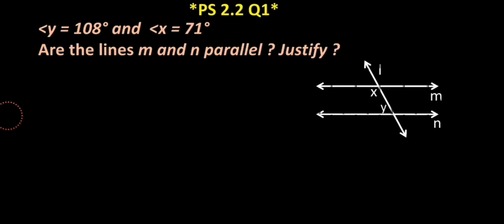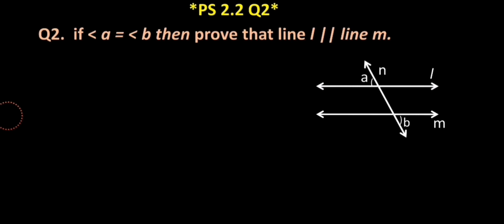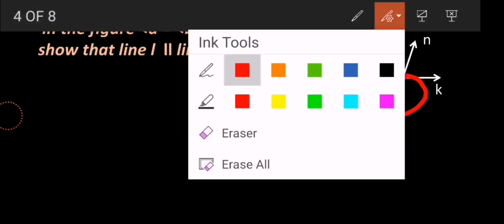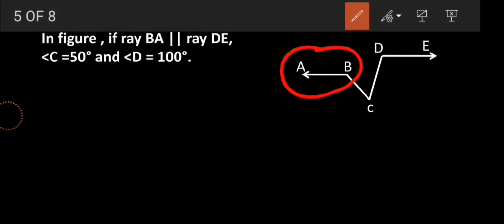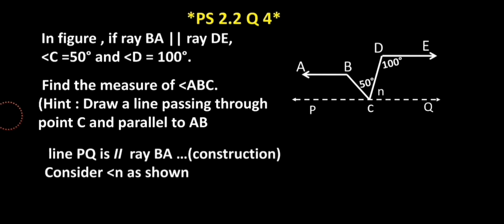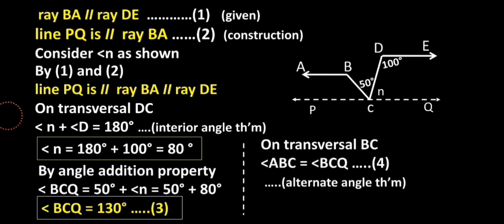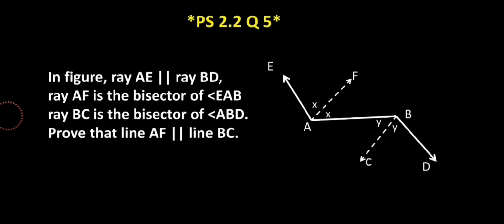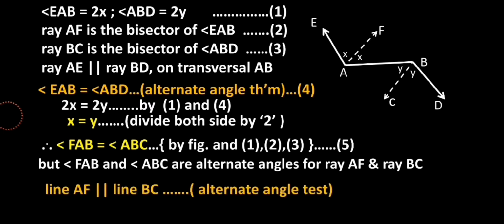Parallel lines part 4 ps2.2 grade 9